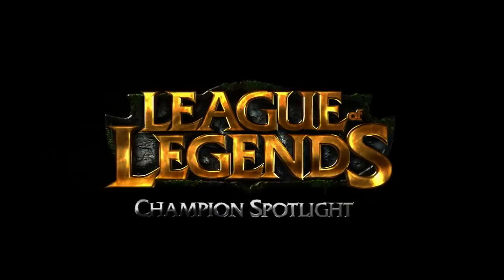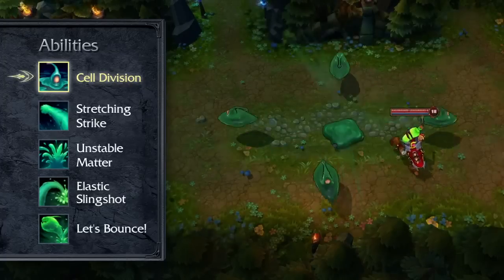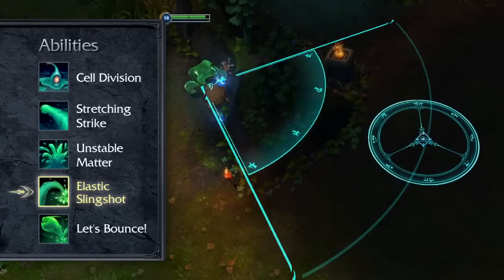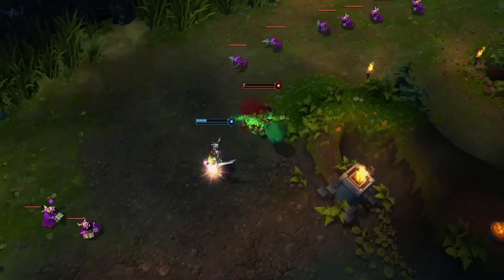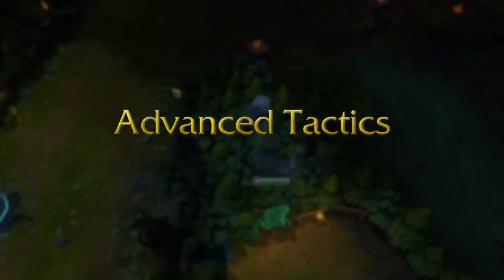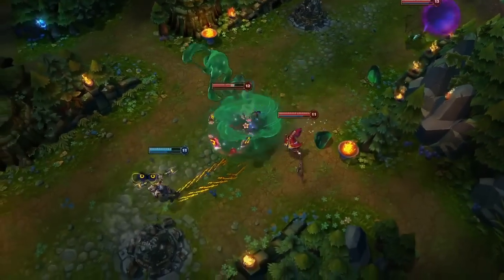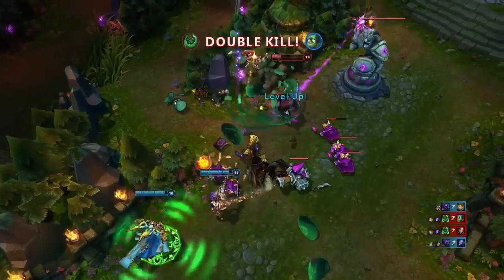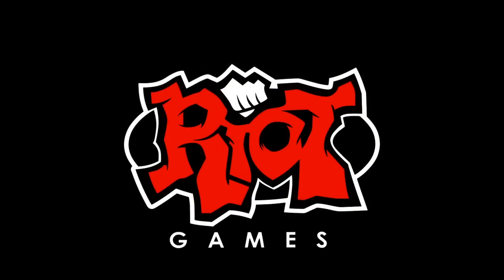League Of Legends - Zac champion spotlight【HD】